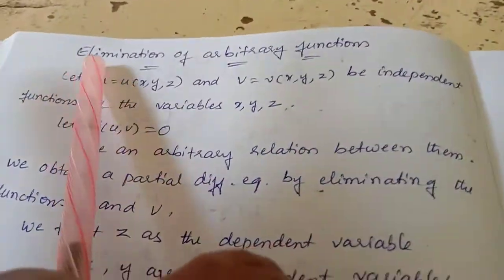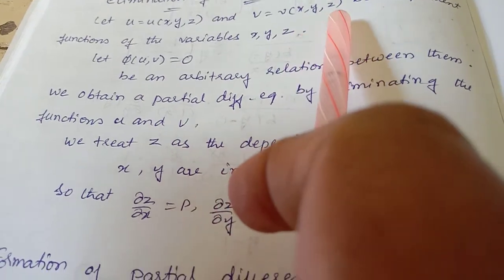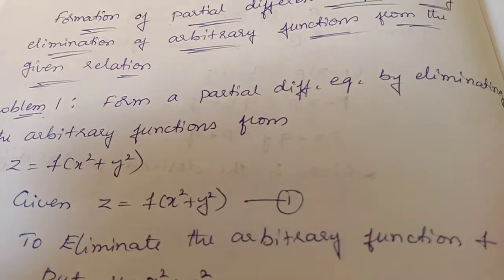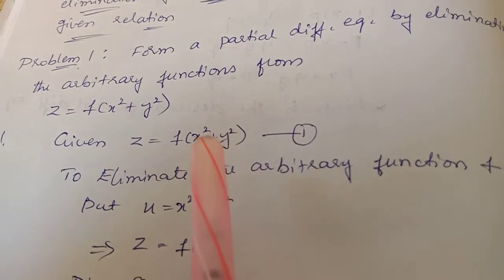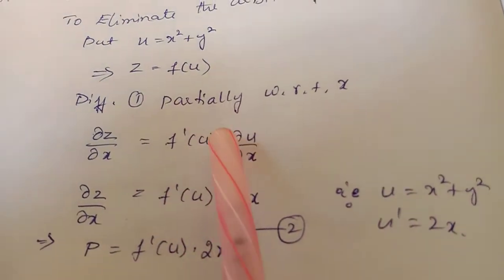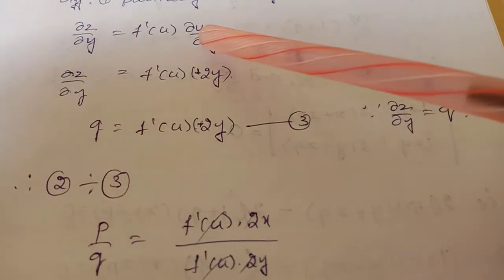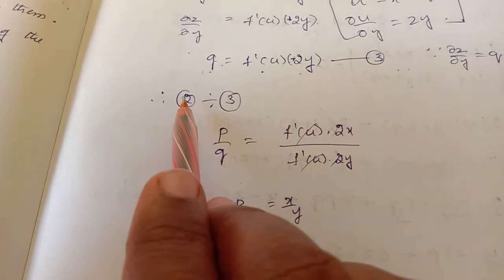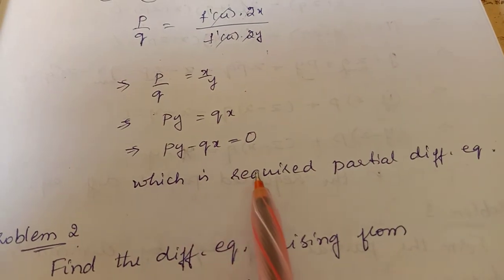April 27, 2020